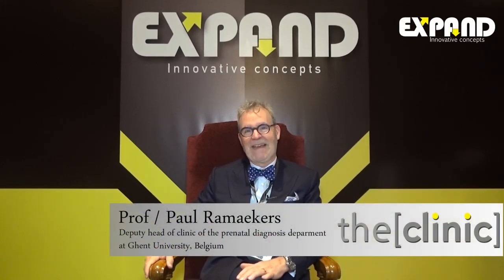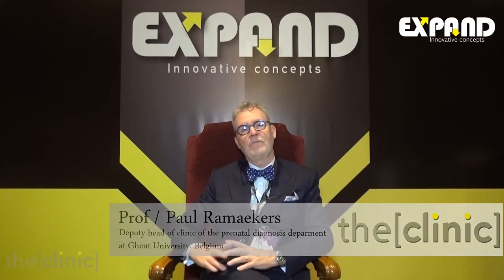Prof. Paul Ramaekers talks about fetal cardiac ultrasound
Prof. Paul Ramaekers
Deputy head of clinic of the prenatal diagnosis deparment at Ghent University, Belgium